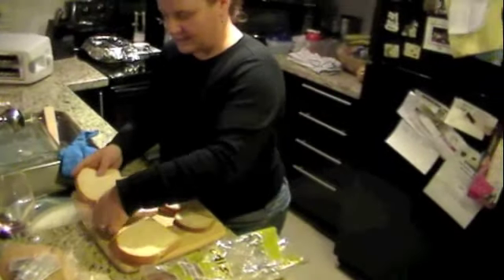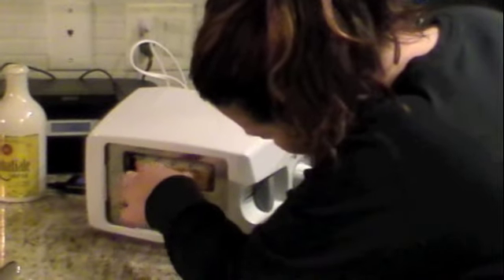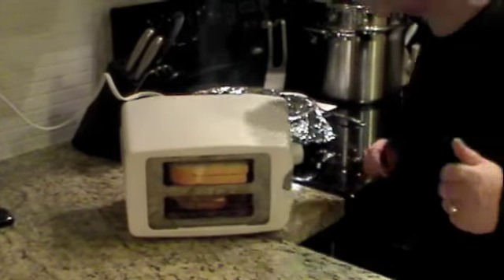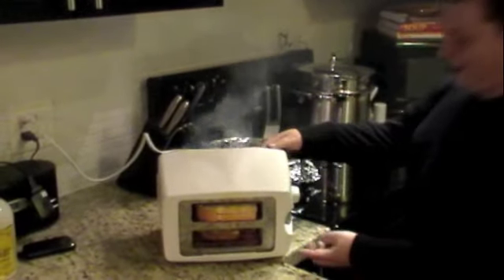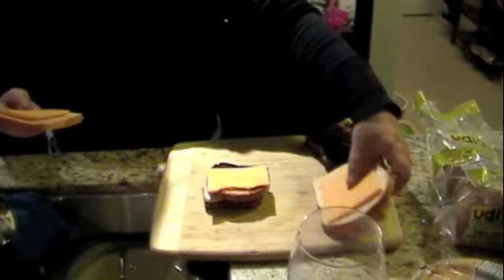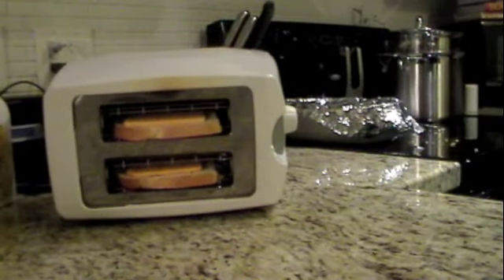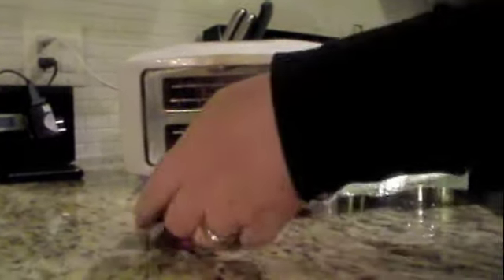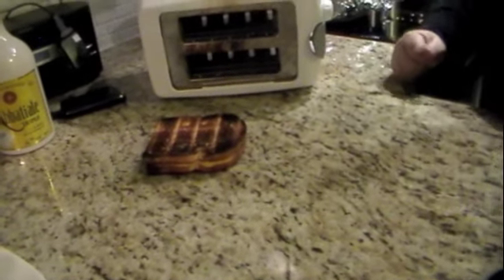sideways toaster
Susan Knight from The Big Breakfast on Q103.1 puts a Pinterest picture to the test. Can you use a regular toaster to make a grill cheese sandwich!  **Entertainment Purposes Only**